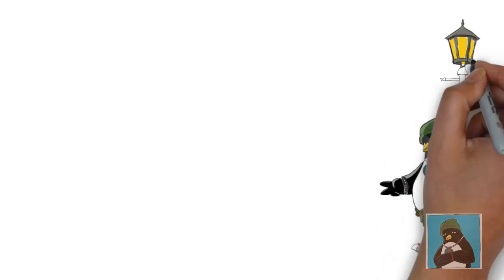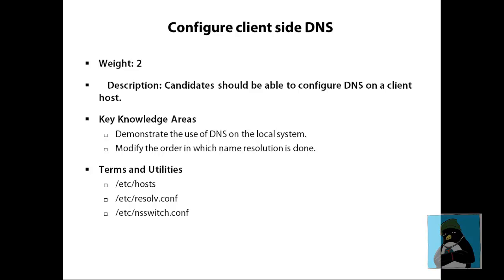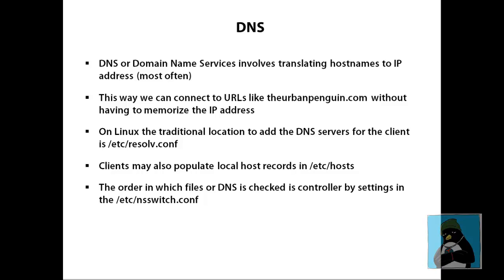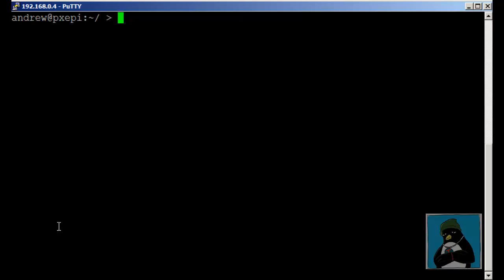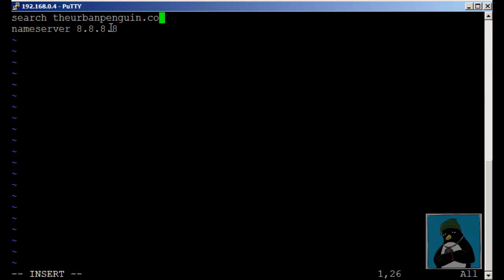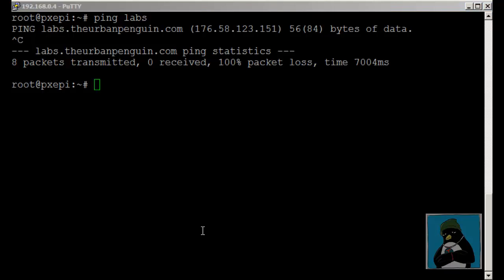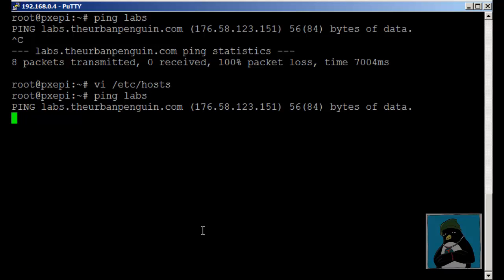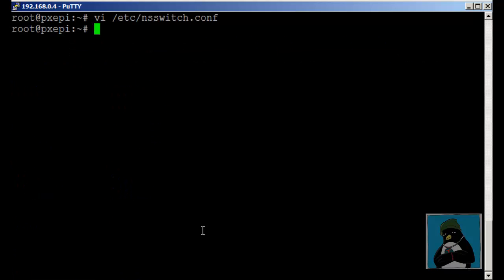LPIC-1 102 Client Side DNS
In this video we look at the exam 117-102 and client side dns settings in readiness for your LPIC-1 certification. This involves the /etc/resolv.conf , /etc/hosts and /etc/nsswitch.conf